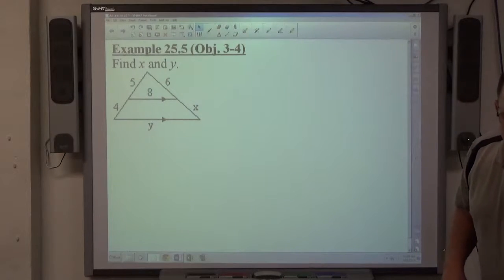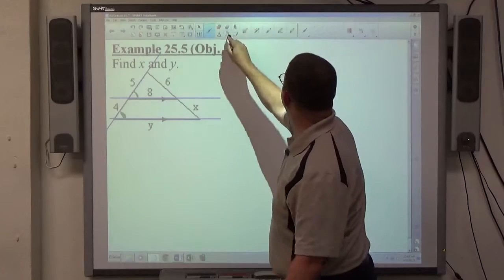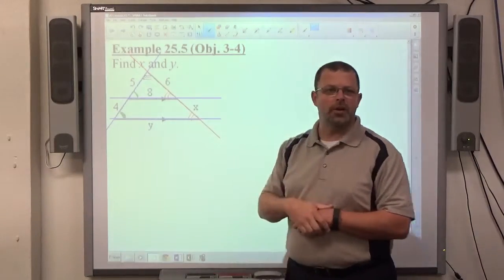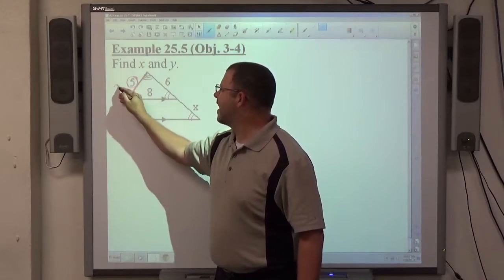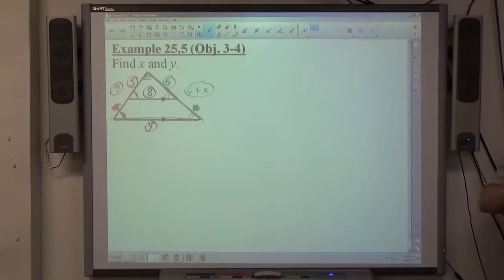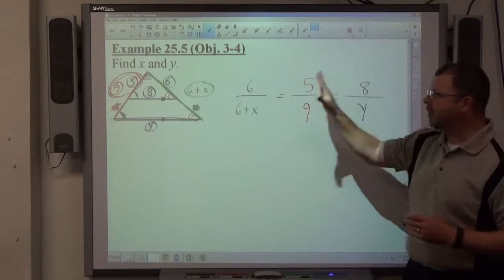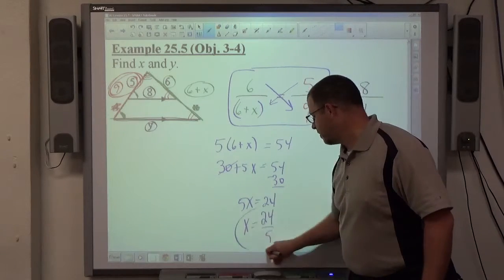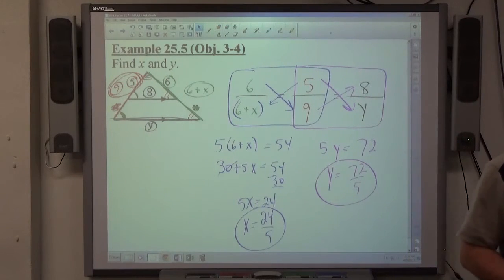Algebra II Example 25.5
Recognize similar triangles when overlapping triangles have a set of parallel sides.  Find missing measures in overlapping triangles using proportions.